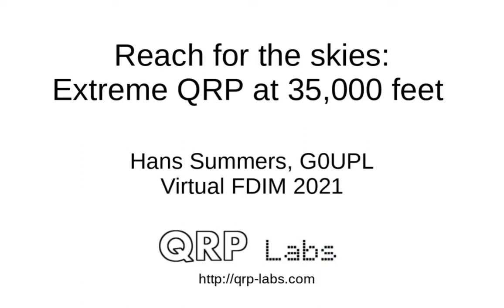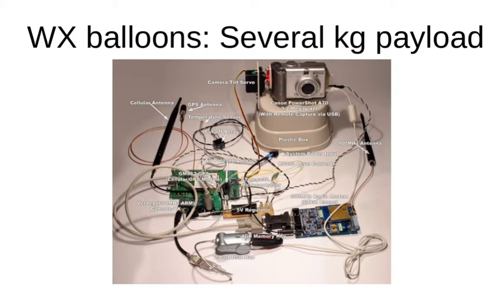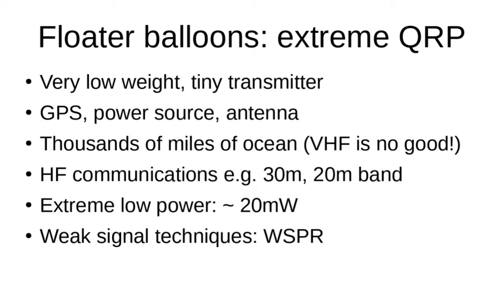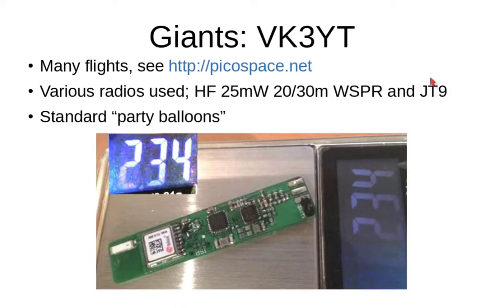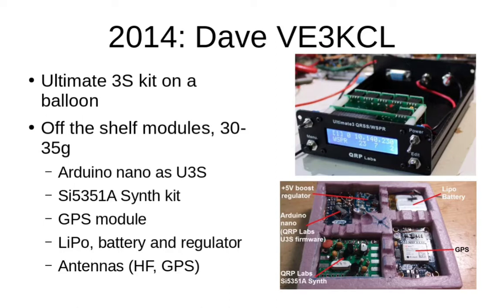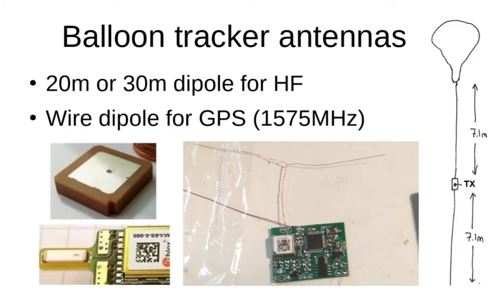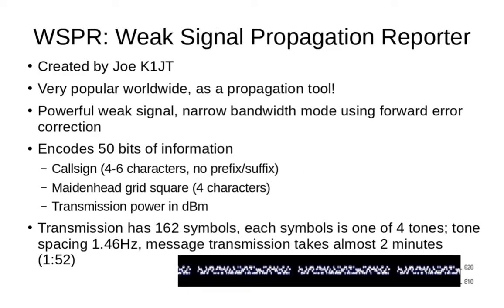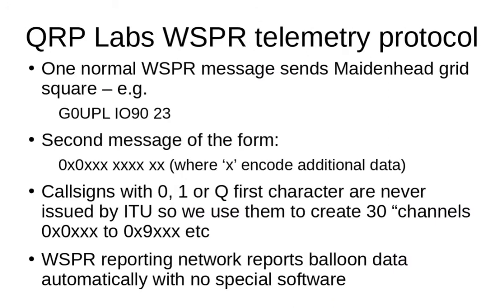Hans Summers G0UPL Extreme QRP - FDIM 2021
Hans talks about high altitude ballooning and ham radio. the link to the presentation material is